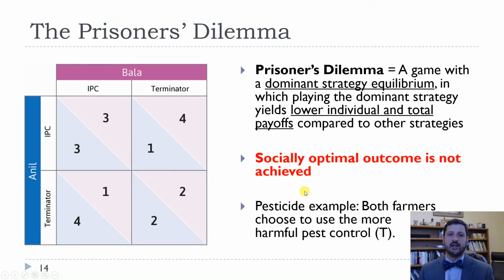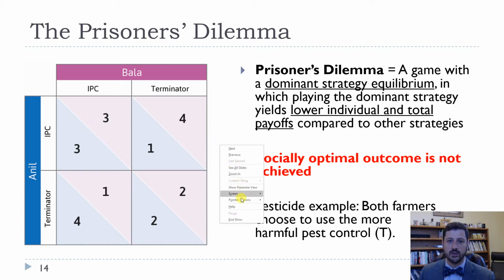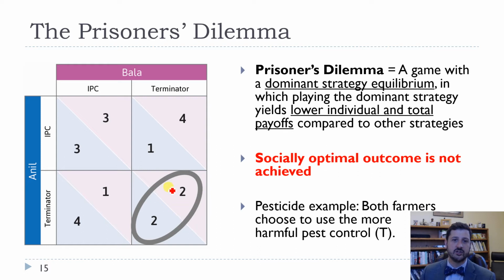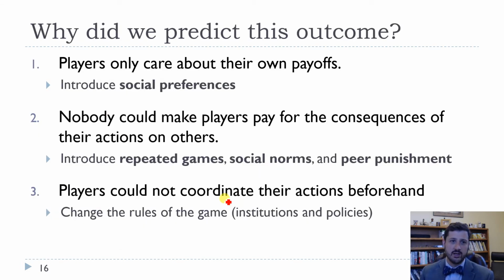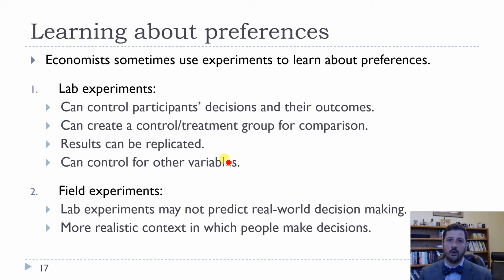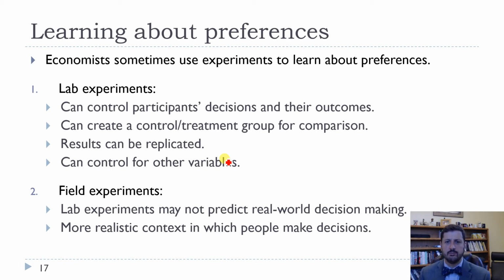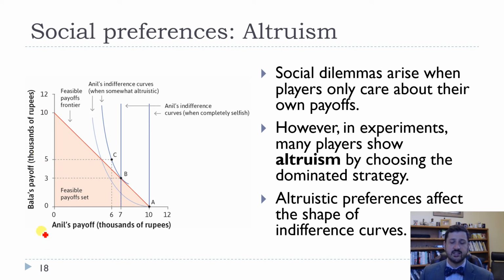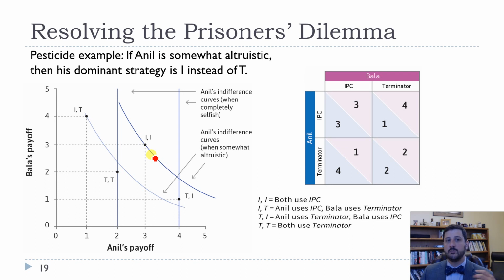Ch4-Prisoners' Dilemma and Altruism